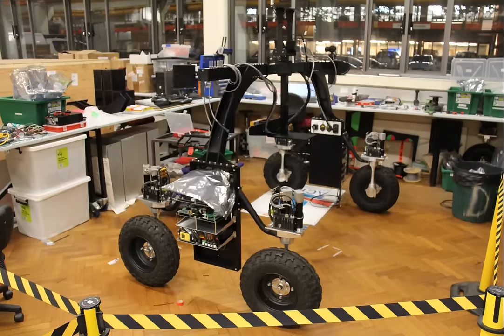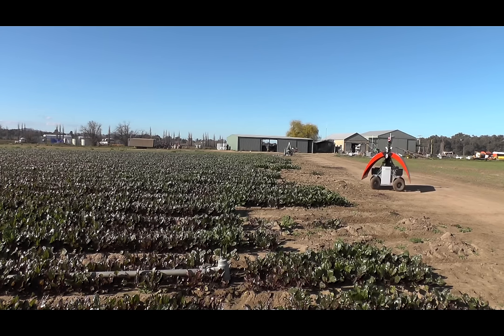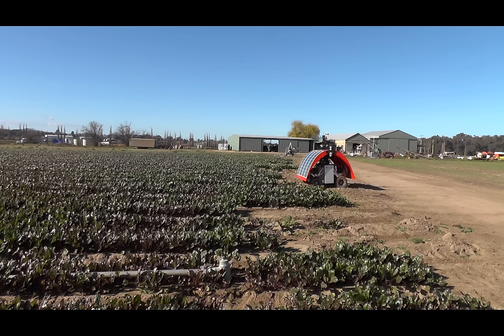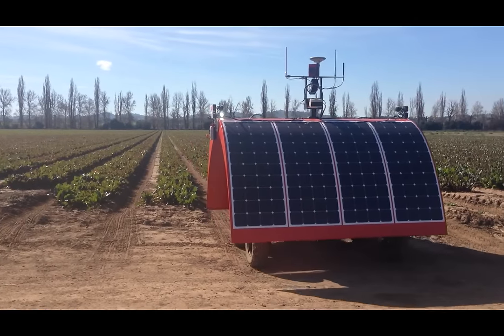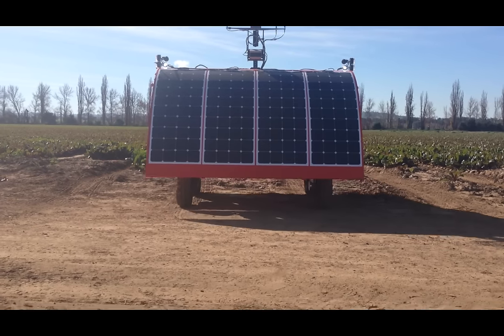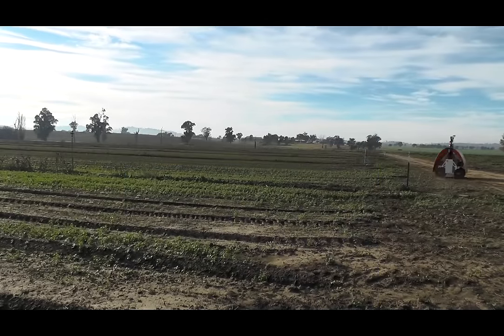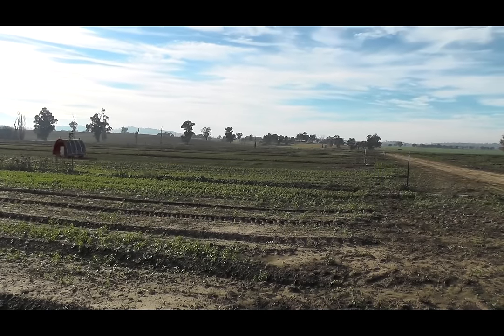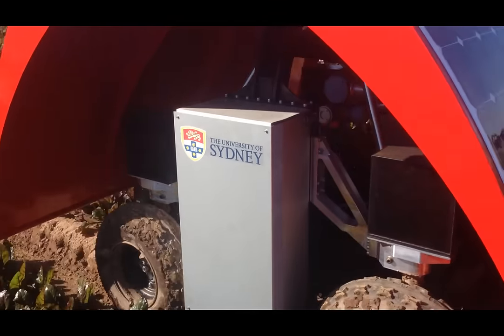Ladybird: part 1 - construction and automation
We've built the Ladybird: an intelligent robot for the vegetable industry. In part 1, we show the construction and testing of the vehicle on a commercial vegetable near Cowra, New South Wales. The vehicle can drive autonomously up and down rows of a vegetable farm, gathering data that we think will be useful for growers to manage the farm. The Ladybird is a solar electric powered vehicle, and during our three day trip, we didn't need to charge the vehicle once.